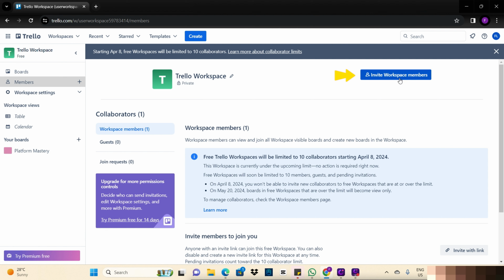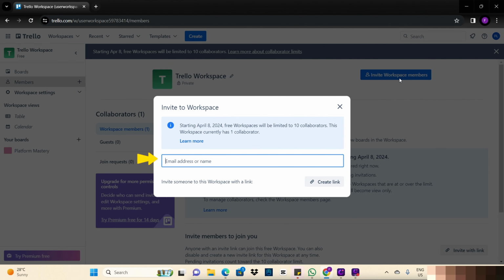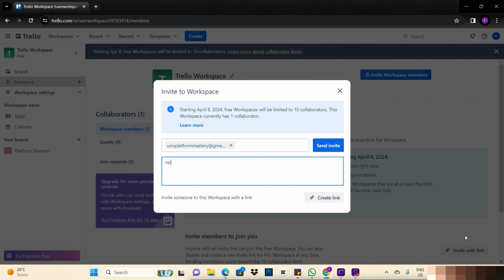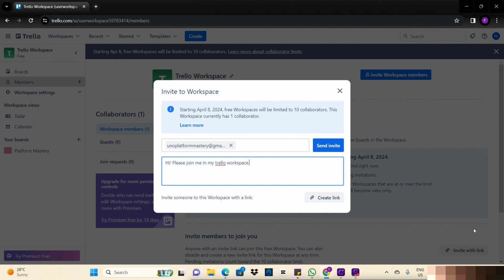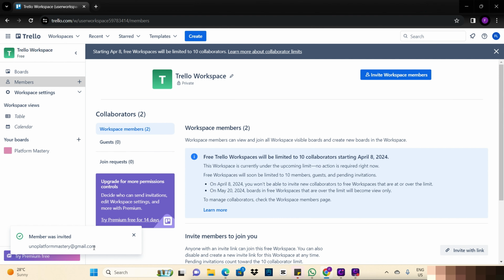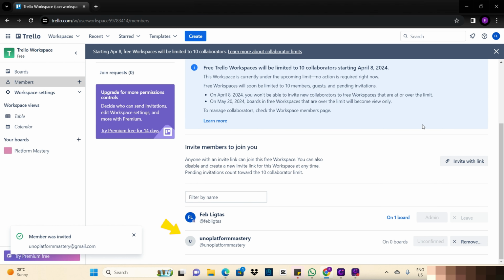How to Invite People in Trello | Trello Beginner's Guide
In this video, "How to Invite People in Trello | Trello Beginner's Guide," I'll walk you through the simple process of inviting team members to your Trello boards. Learn how to add collaborators, manage permissions, and streamline your project management with ease. Whether you're working on a small project or managing a large team, this tutorial will help you make the most of Trello's collaborative features. Join me and discover how to effectively invite and collaborate with others on Trello!